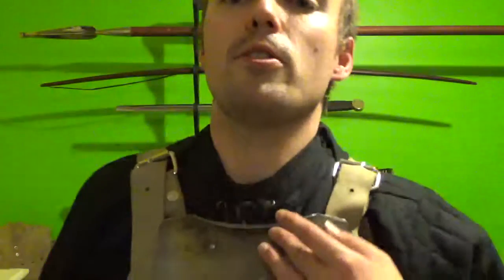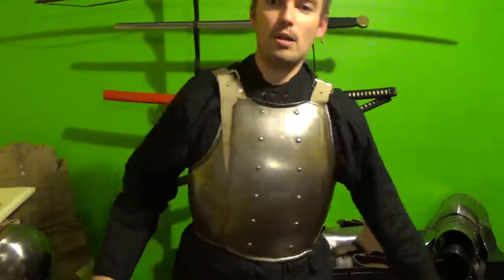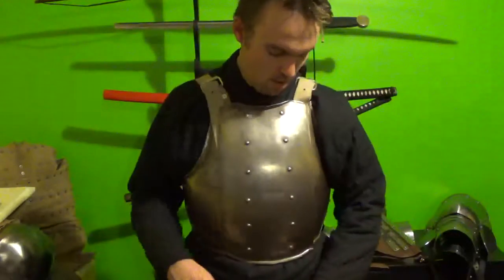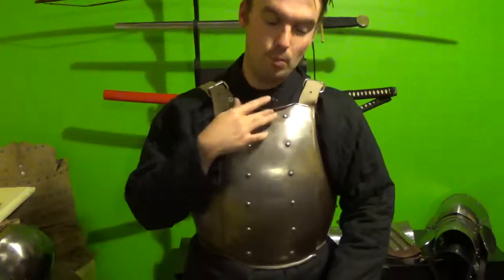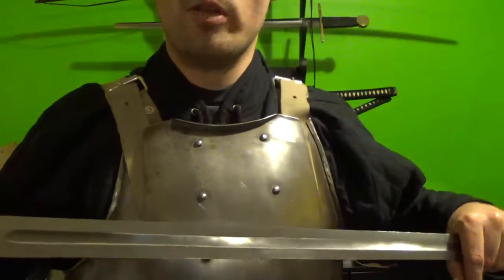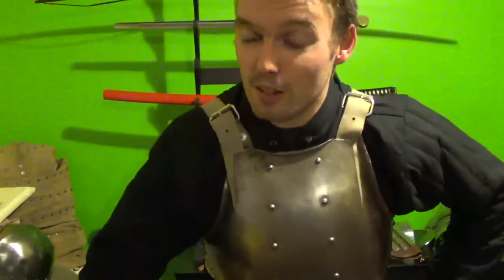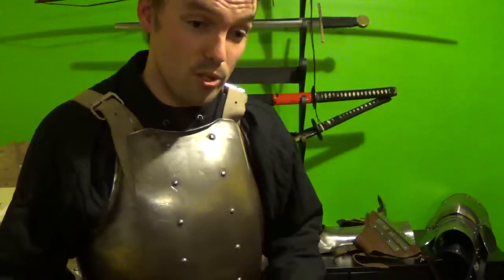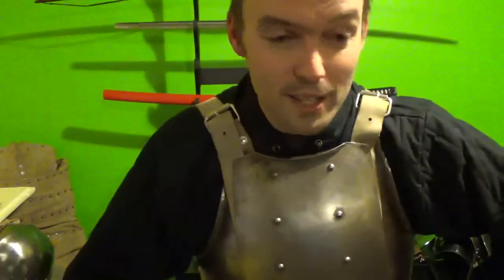Churburg Plate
Here i am again armored up in the hope of sharing a bit of knowledge with you
if you have questions or comments don't hesitate